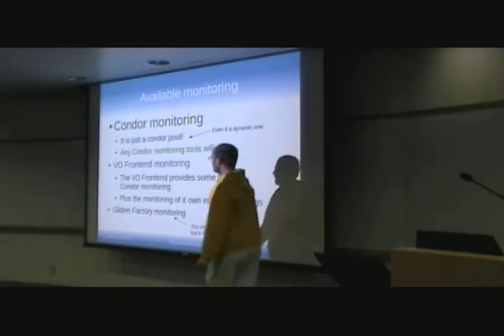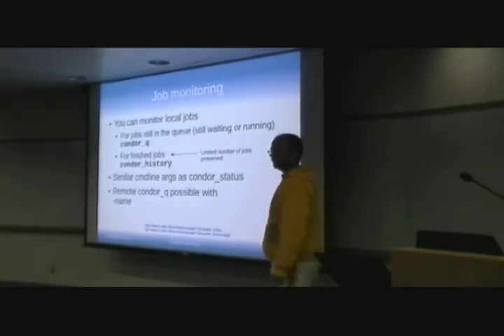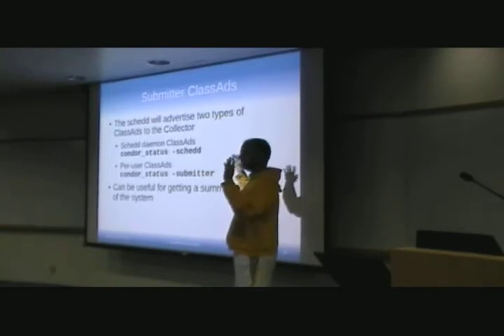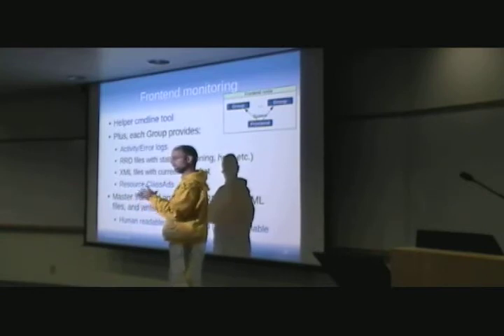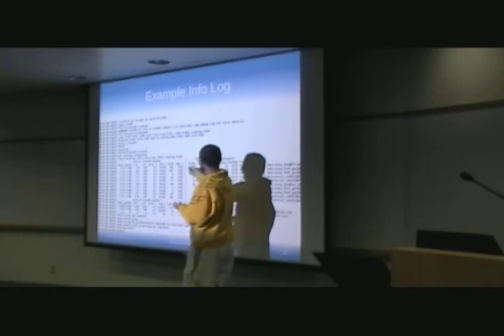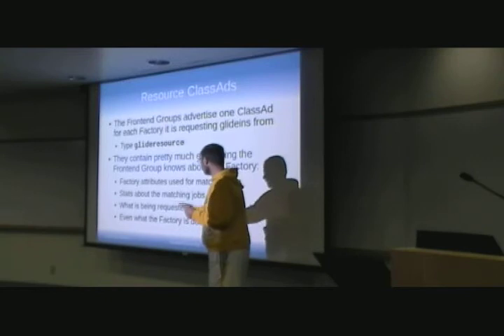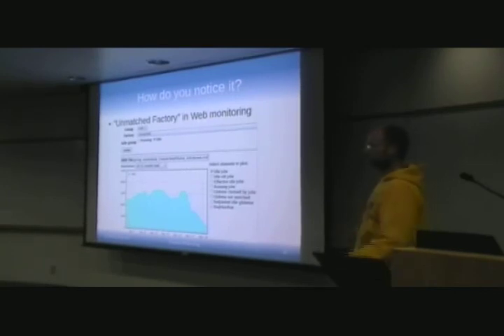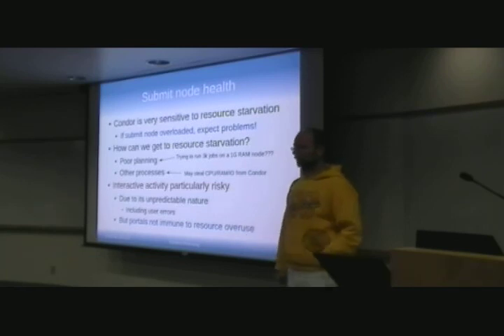glideinWMS Frontend monitoring - glideinWMS Training Jan 2012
This talk walks you through the monitoring options a glideinWMS Frontend operator has.
Part of the glideinWMS Training session held in Jan 2012 at UCSD.